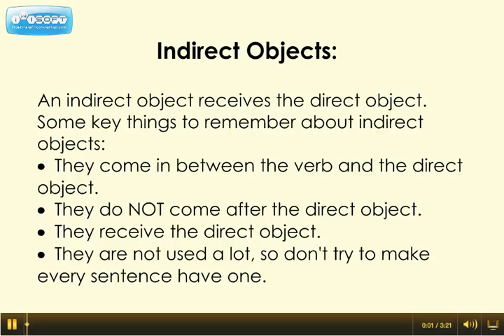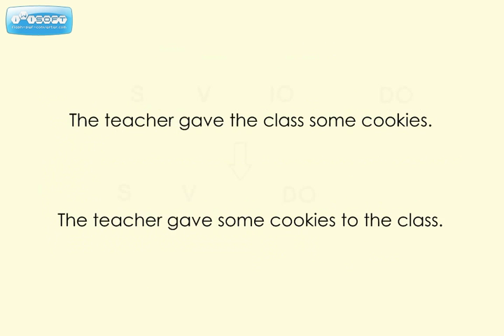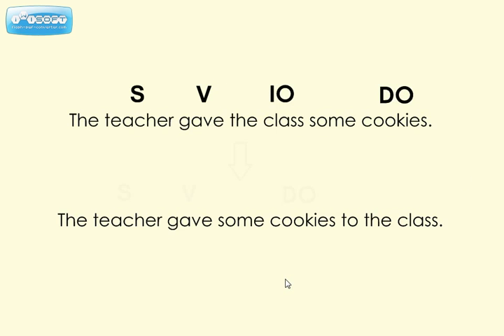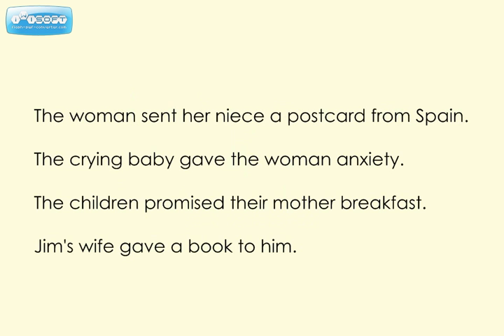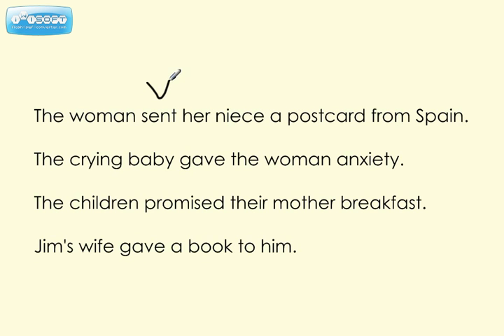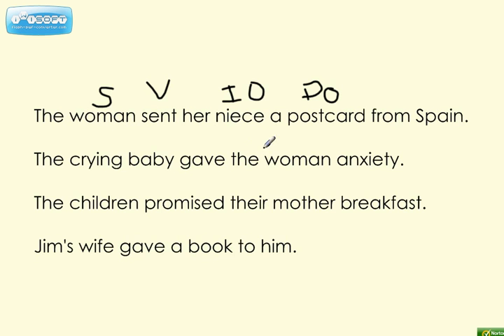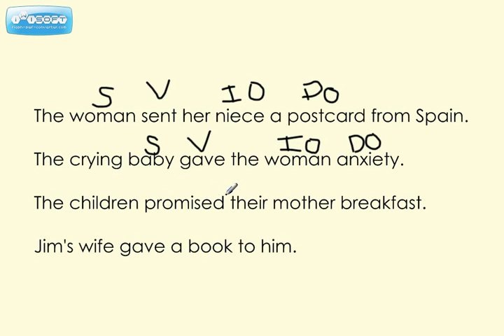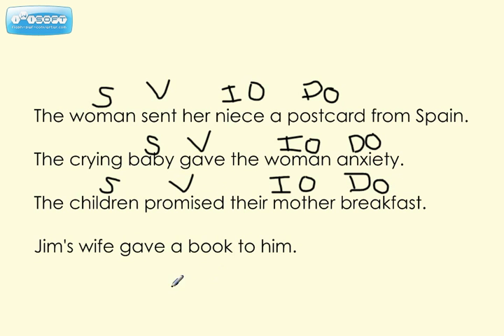Indirect Object Tutorial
A brief tutorial to help students with their indirect object homework.